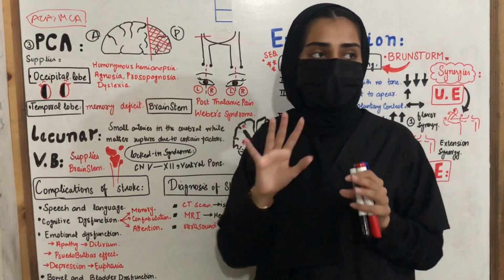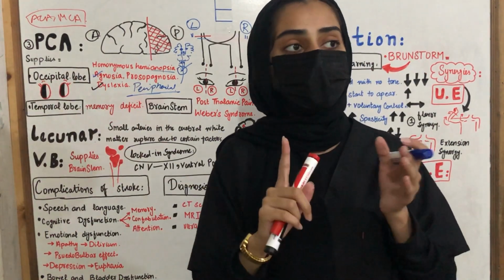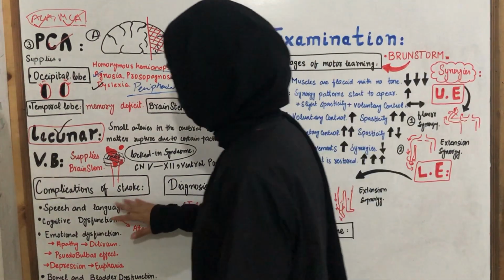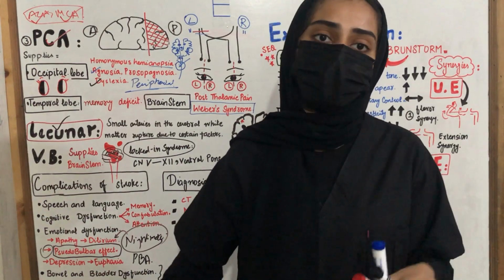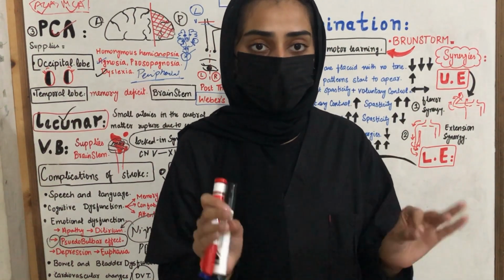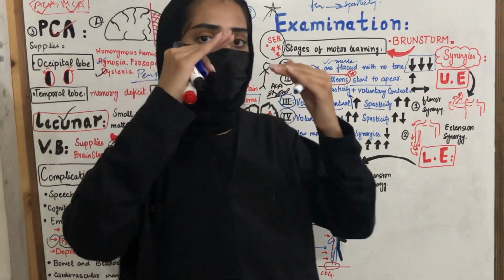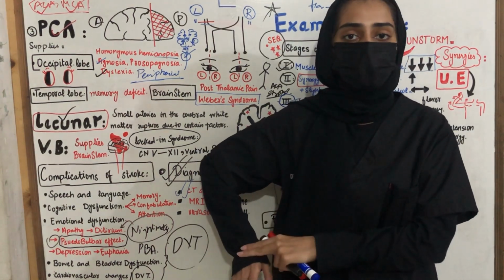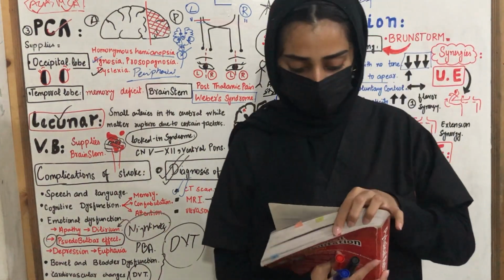Stroke pt. 02 | NPT Chap 21 O’Sullivan | Brunnstorm stages | Synergy Patterns of Stroke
Part 01 of Stroke in info card